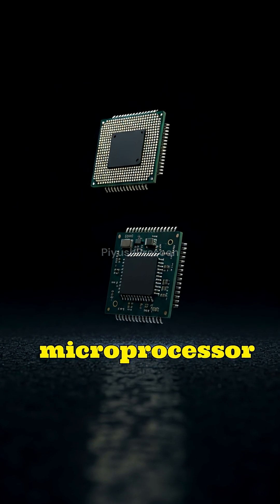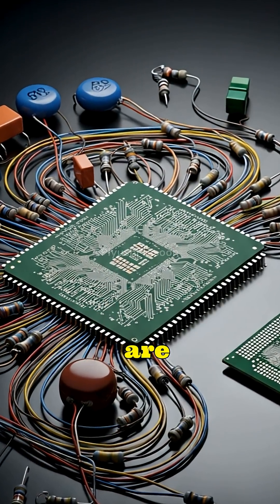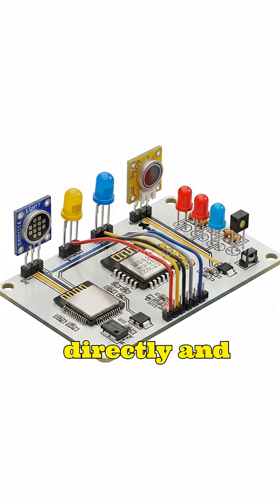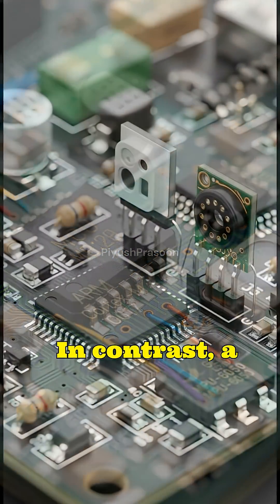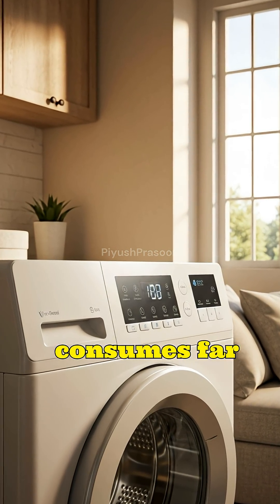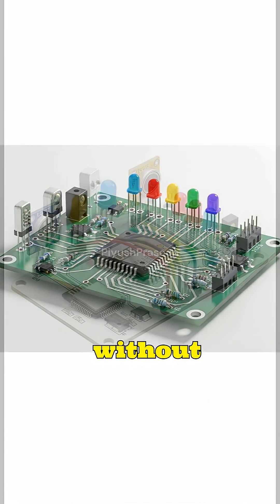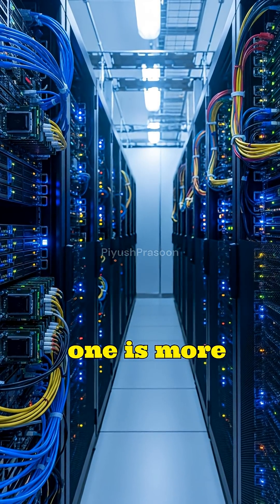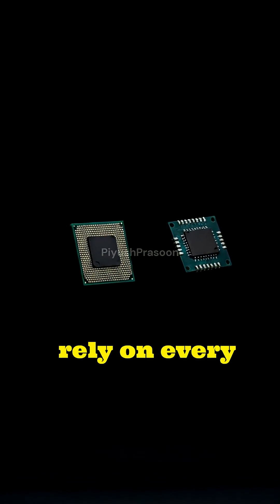Microcontroller Vs Microprocessor | Two Tiny Chips, Two Completely Different Jobs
Many people think microprocessors and microcontrollers are the same—but they are not. In this video, you’ll clearly understand the real difference between a microprocessor and a microcontroller through a simple, story-driven explanation. Learn where each chip is used, how they interact with the real world, and why choosing the right one matters in modern technology. From computers and smartphones to smart homes and industrial machines, this video explains how these two chips quietly power everything around us.